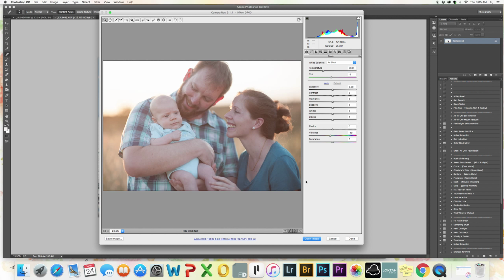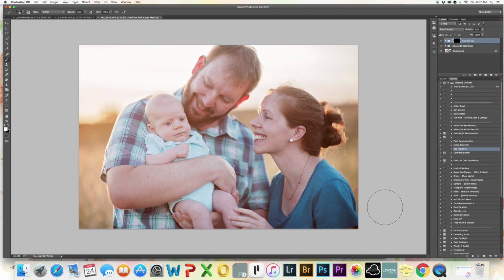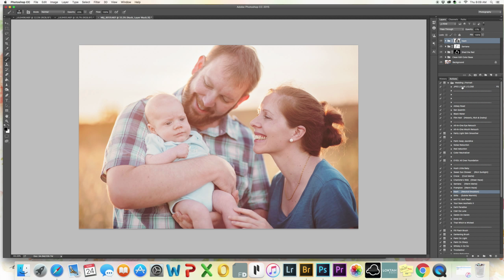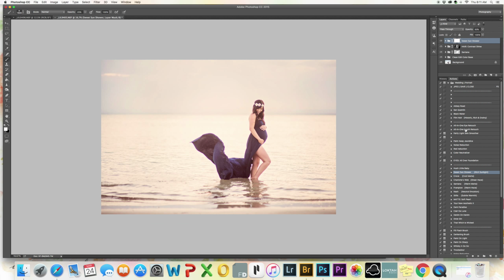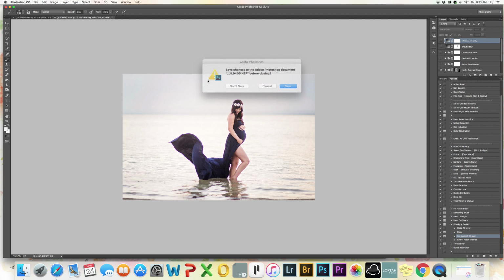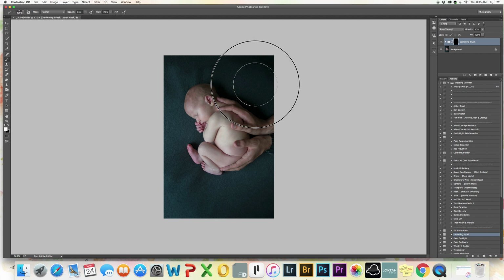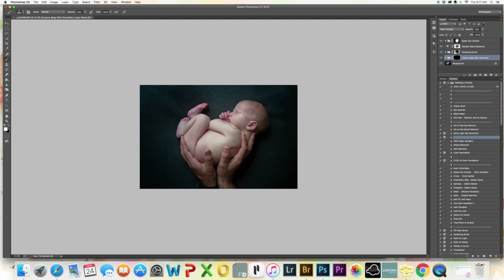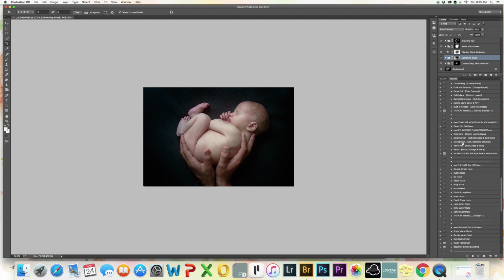Editing in Photoshop - Using Greater Than Gatsby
Probably the worst editing video ever. But this is what I do and I find its really quick and easy!